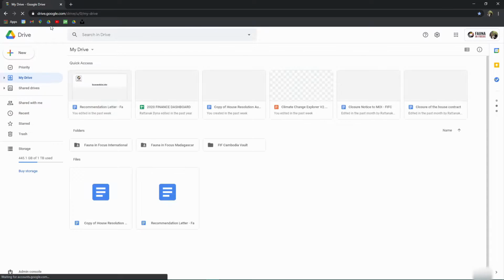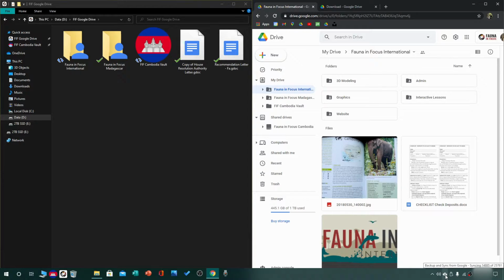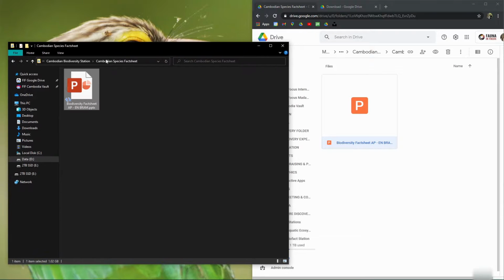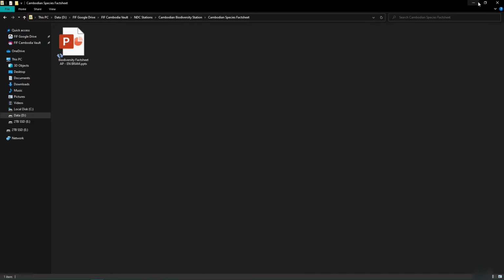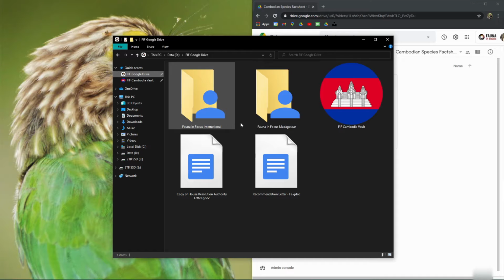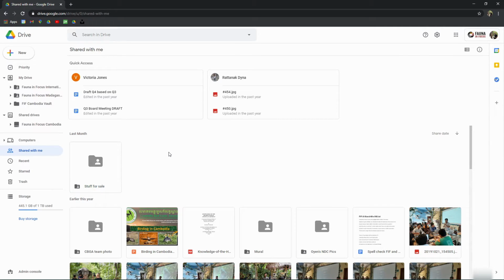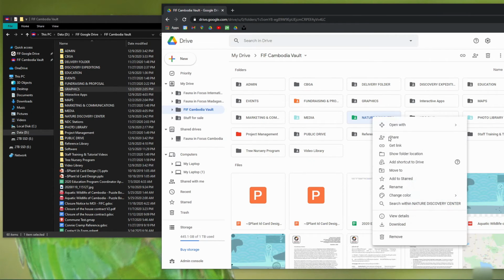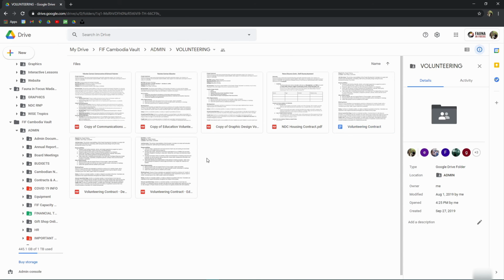Pro Tips & Tricks | Lesson 22: Google Drive, Backup & Sync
One of the most useful tools for teams and projects, Google Drive is one of the best platforms to backup and store data online. Using this in conjunction with Backup & Sync makes it even more powerful.